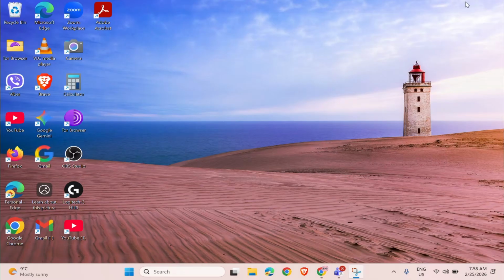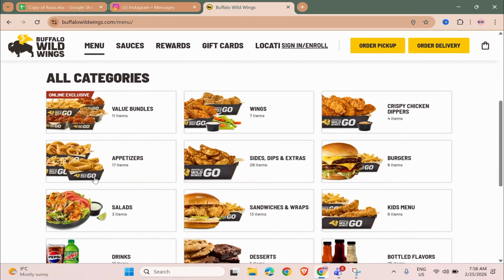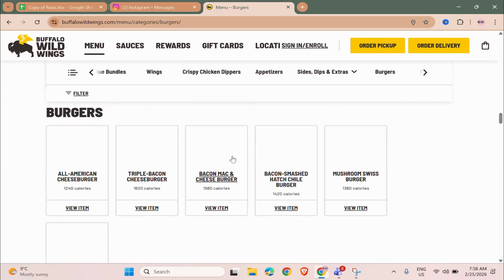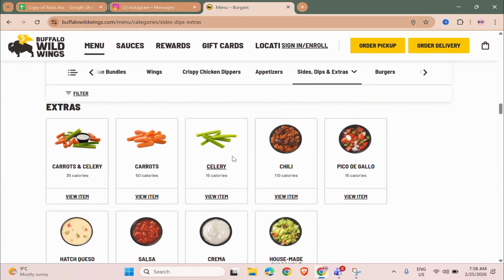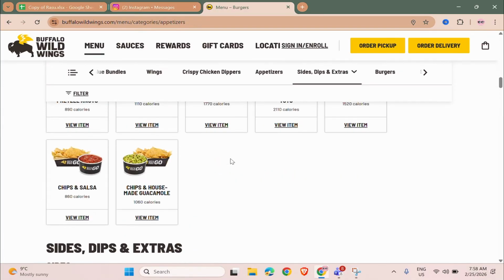How To Browse Buffalo Wild Wings Menu By Category ?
Hello Guys,

Welcome to our step-by-step guide on How To Browse Buffalo Wild Wings Menu By Category! If you're trying to explore the Buffalo Wild Wings menu more easily and want to find specific items like wings, burgers, sandwiches, or sides without scrolling endlessly, this video is for you. We’ll show you how to browse the Buffalo Wild Wings menu by category, filter menu items, and quickly locate your favorite food sections on the app or website. Whether you're ordering online or just checking prices and options, this guide will help you navigate the Buffalo Wild Wings menu faster and more efficiently.

How to filter Buffalo Wild Wings menu items

How to find wings, burgers, and sides in Buffalo Wild Wings app

How to navigate Buffalo Wild Wings online menu

How to view Buffalo Wild Wings food categories easily